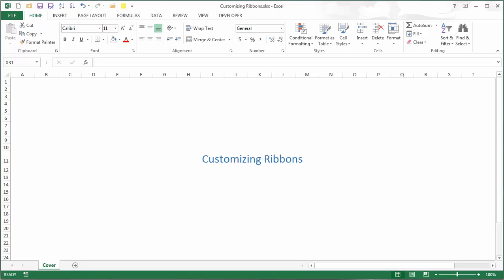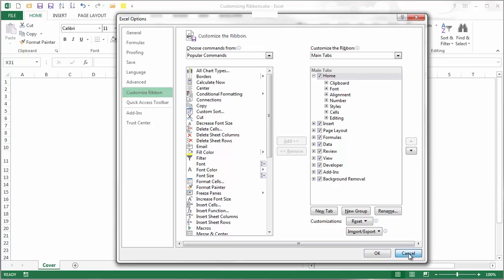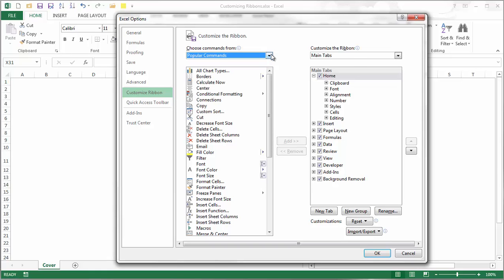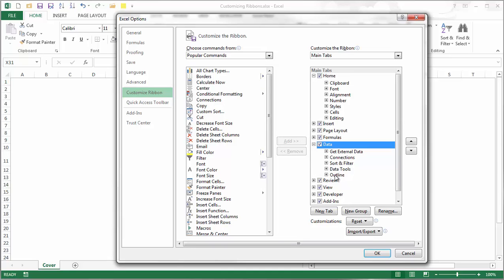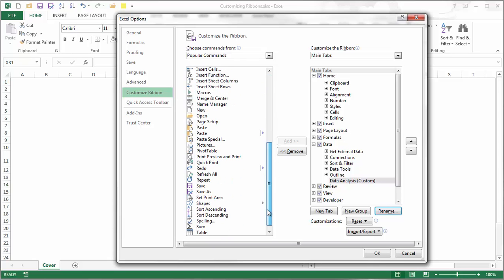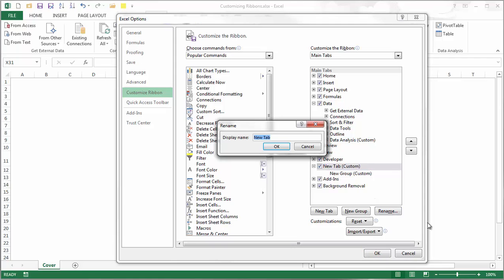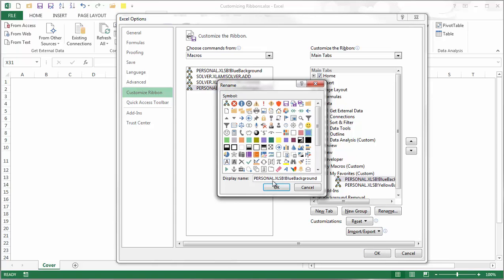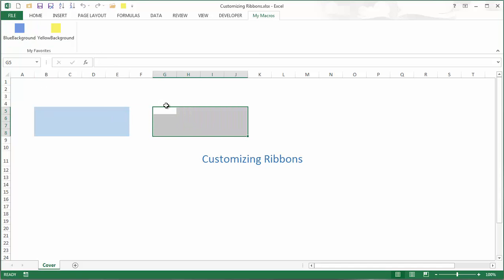Customizing Ribbons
To download the exercise files and to watch the complete course, go and click on the TAKE THIS COURSE button on the top right hand corner.